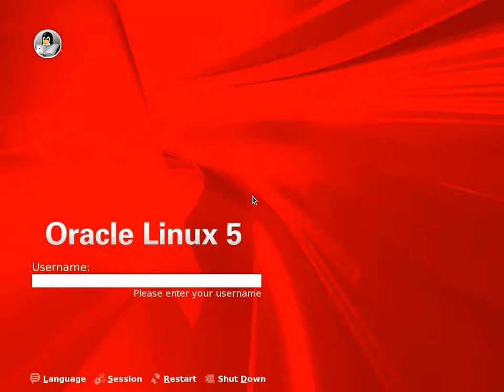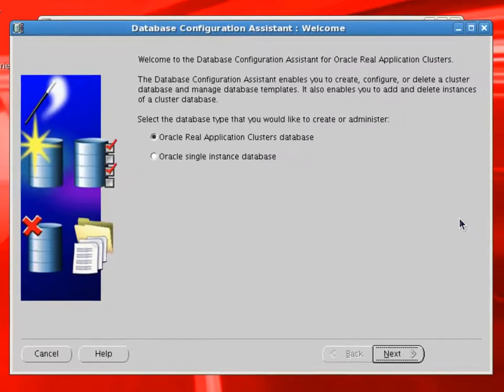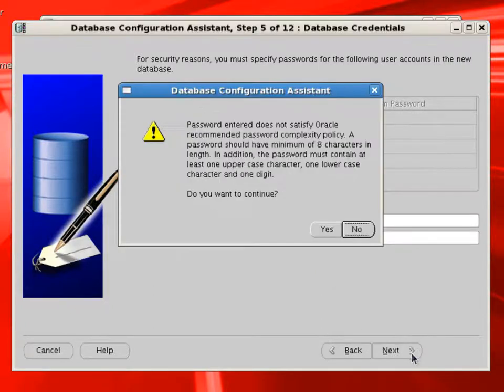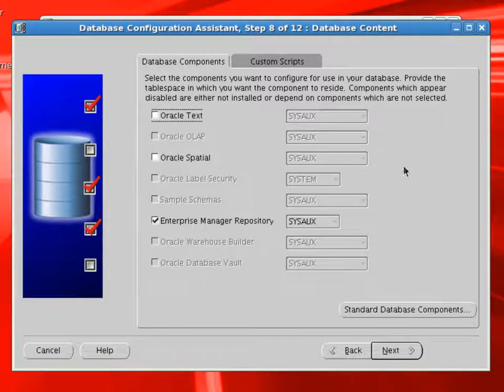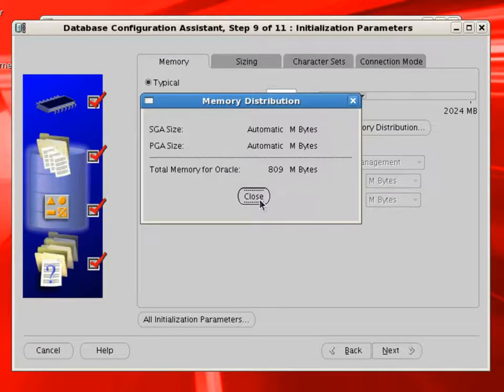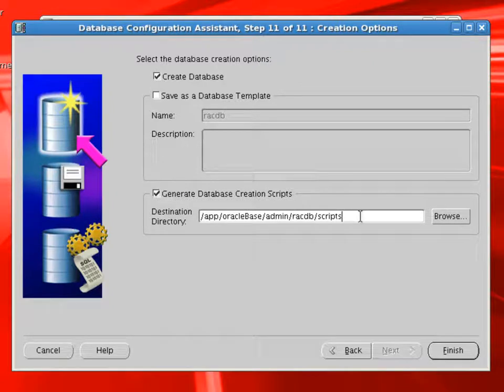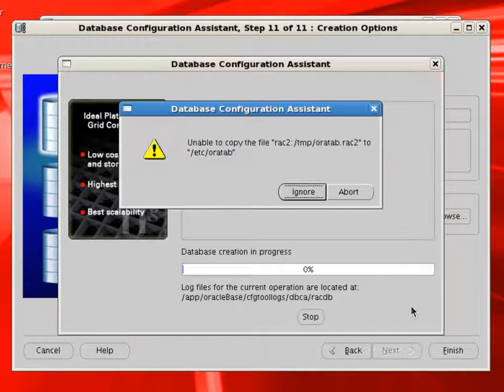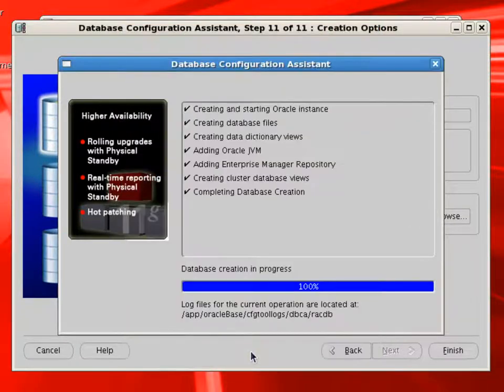RAC 0013 CreateRACDatabase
Video was recorded during September 2012.